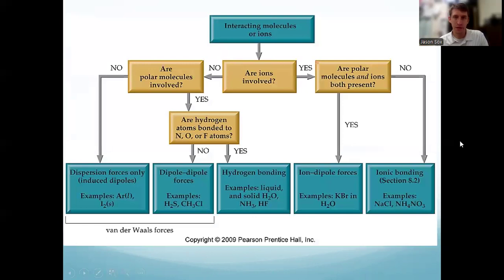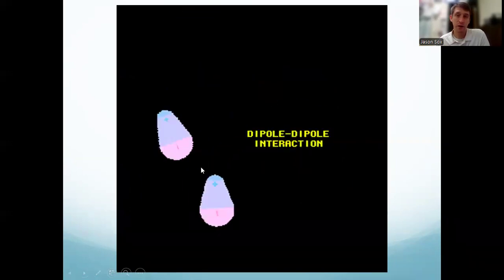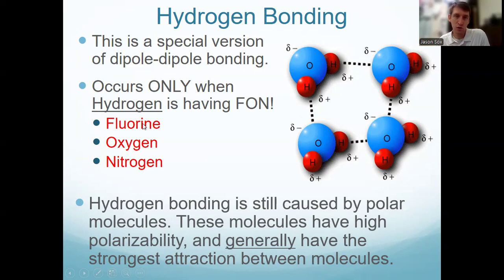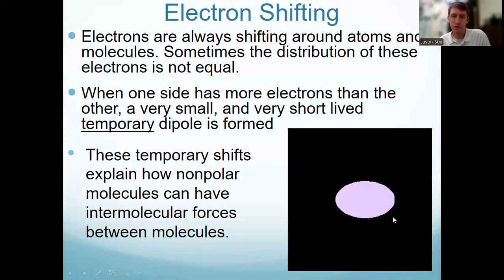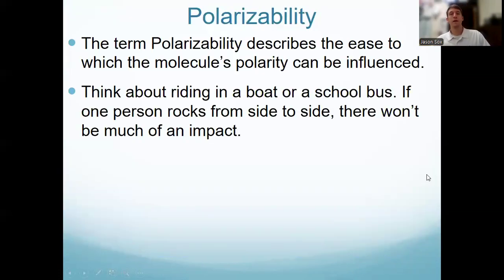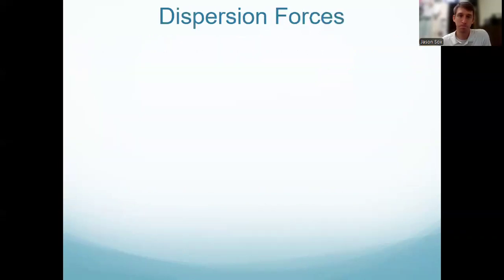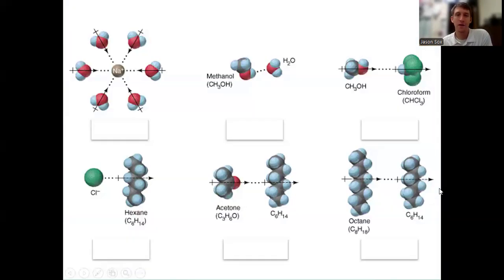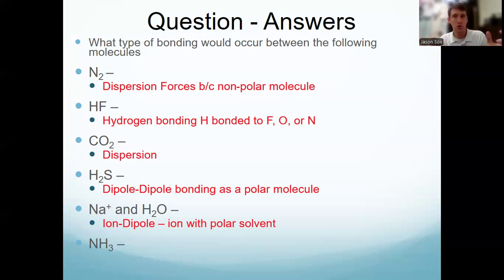Intermolecular Forces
In this video, we briefly discuss the types of intermolecular forces and some of their characteristics. We discuss polarizability and go through some examples of how to determine what intermolecular force is the strongest for different molecules.